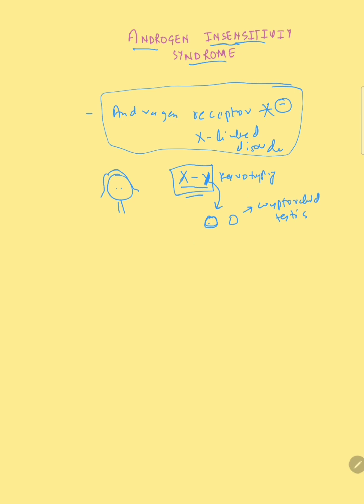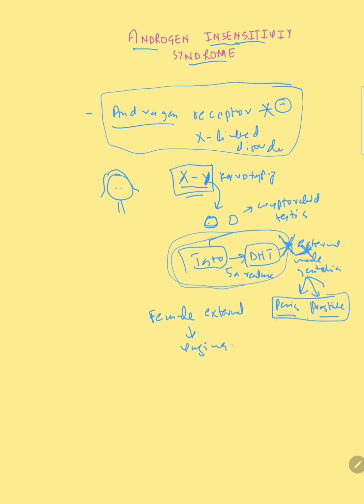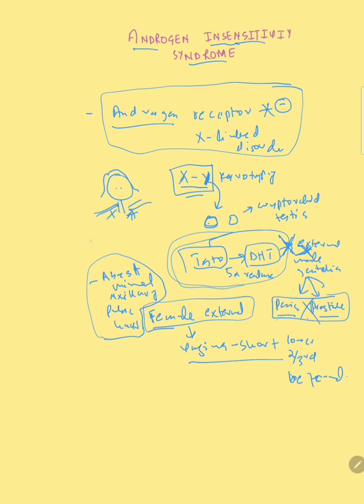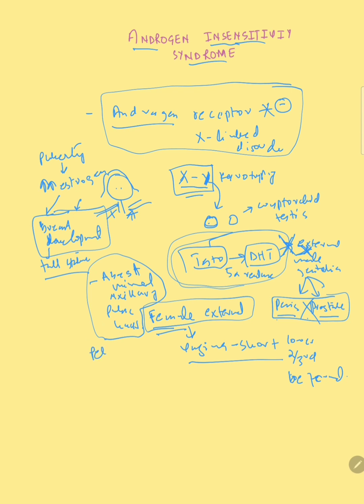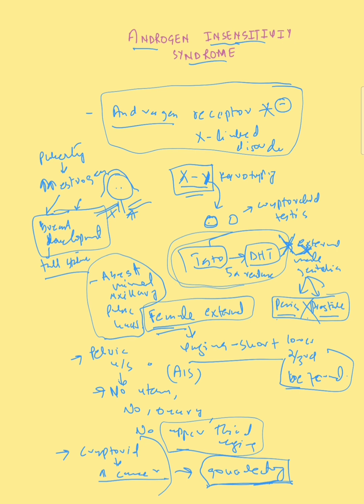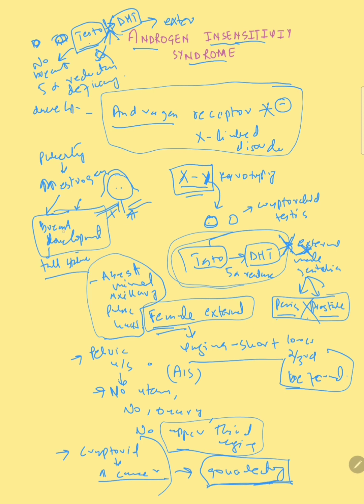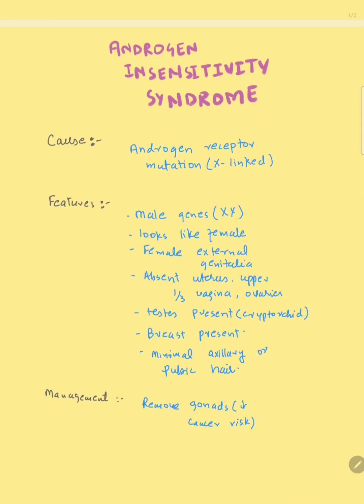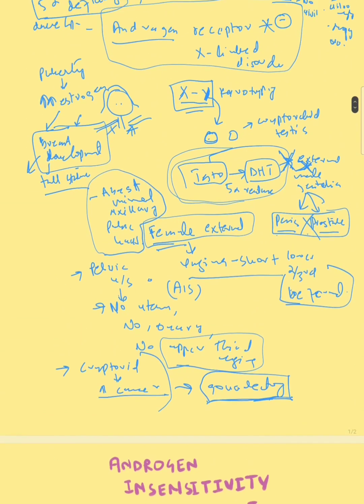Androgen insensitivity syndrome: cause, features, management, vs 5 alpha reductase deficiency.